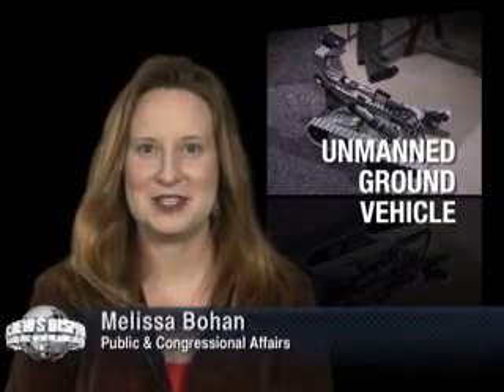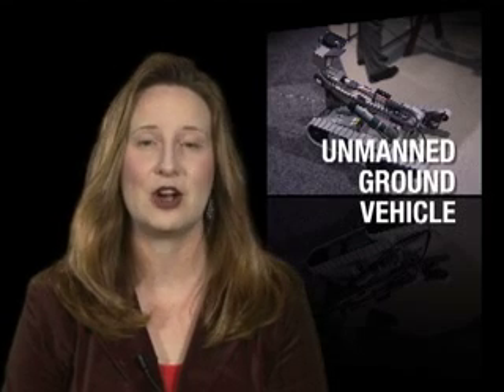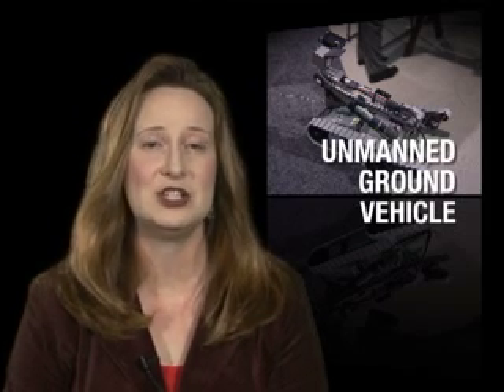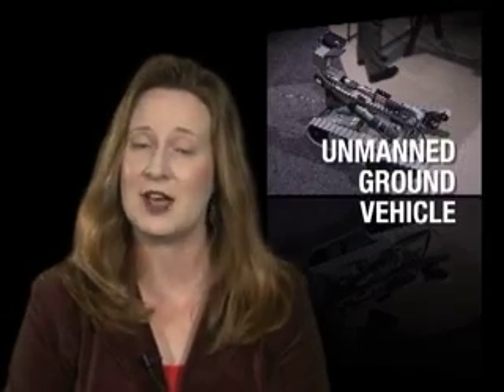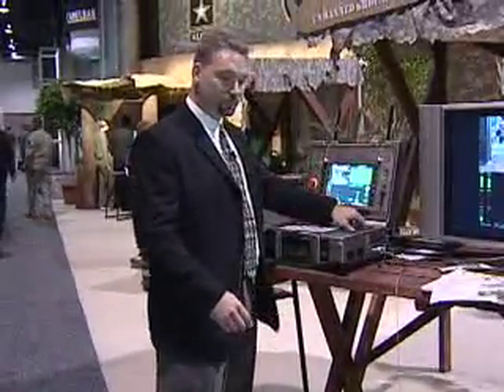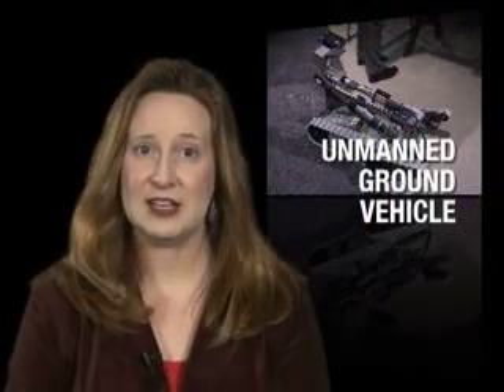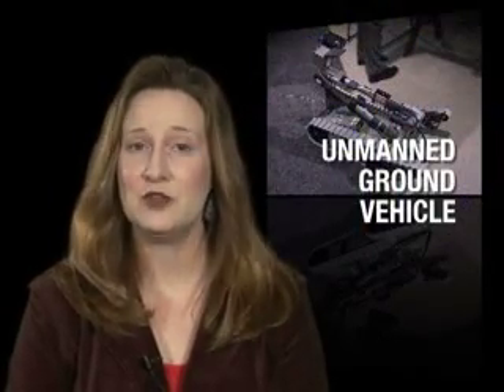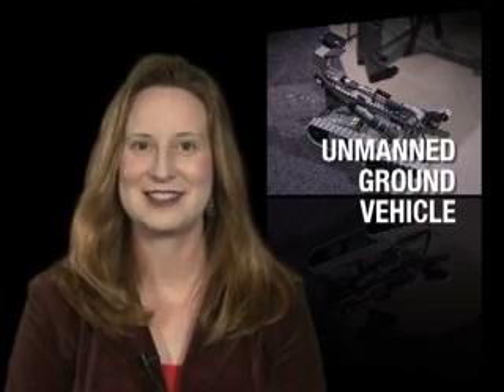Edgewood Chemical Biological Center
Army.mil - The Army Materiel Command showcases Edgewood Chemical Biological Center's work on an advanced concept technology demonstration for chemical and radiological detection.